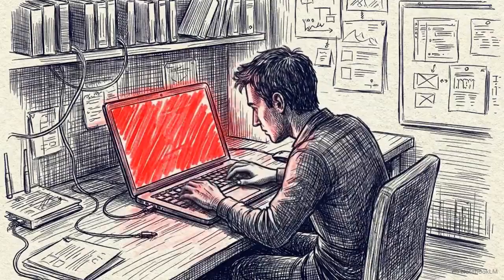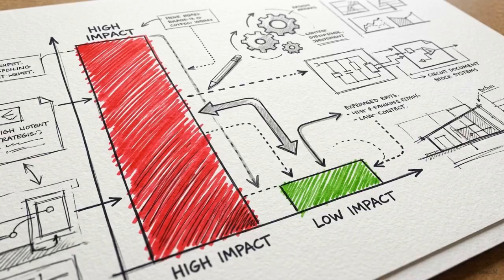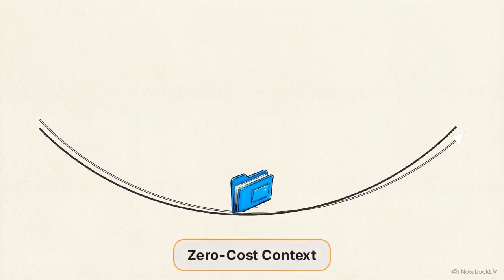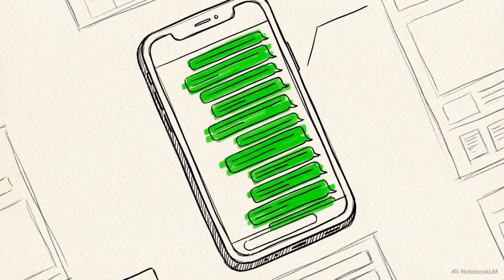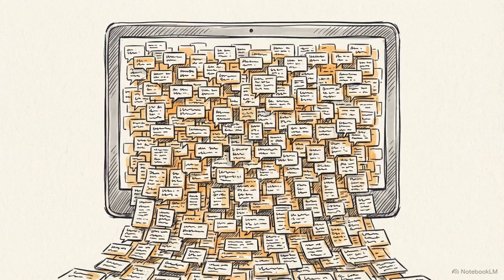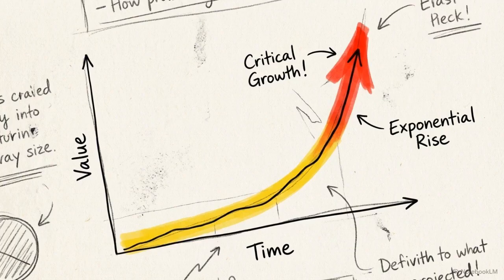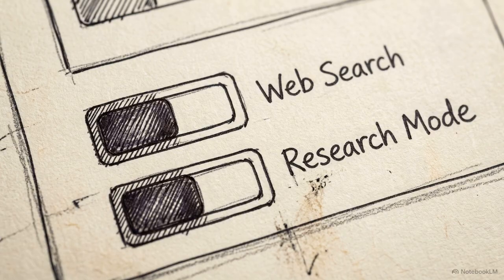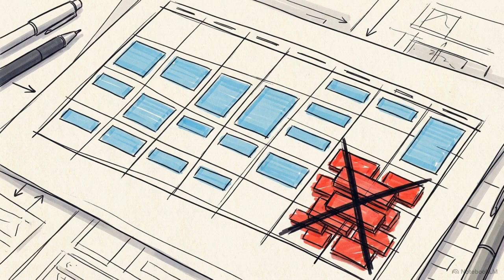The Ultimate Token Optimization with Claude example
This guide serves as a strategic blueprint for maximizing efficiency while navigating the technical constraints of LLMs, taking Claude’s exampl.